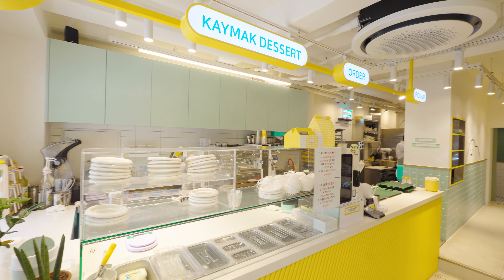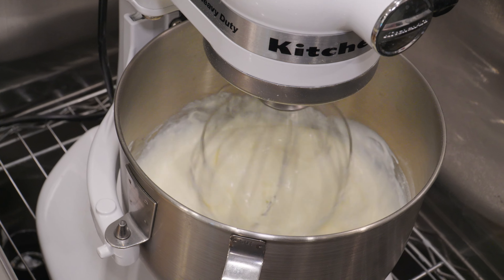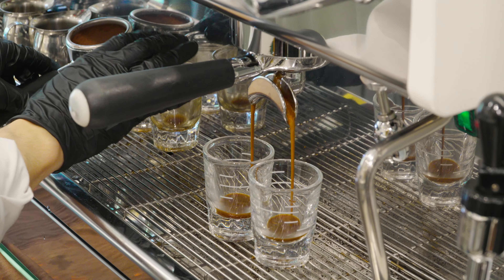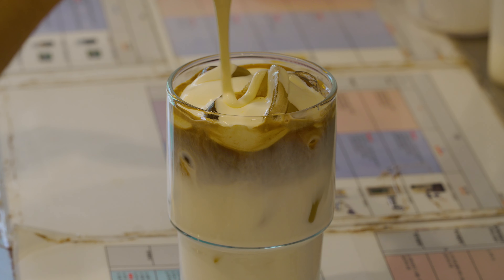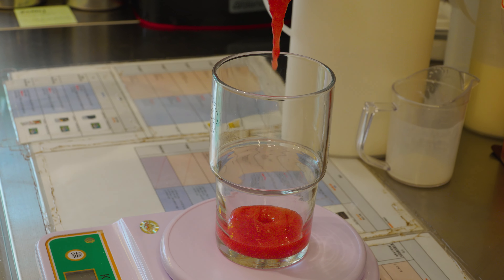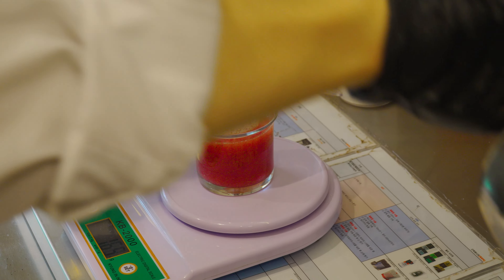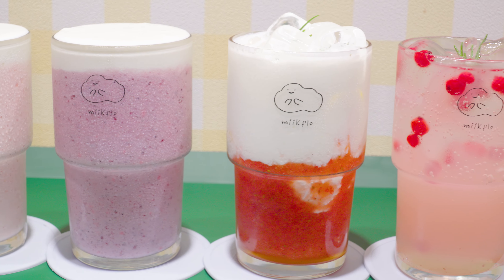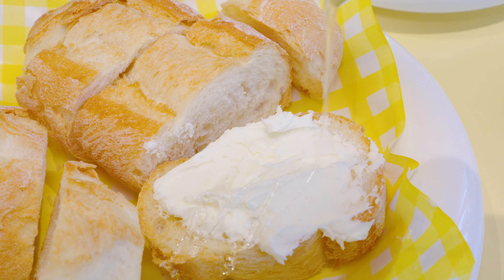튀르키예 현지에서 직접 공수해온 카이막 디저트 맛집┃Kaimak dessert cafe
[ 🚋 Information ]
🚂  가격(Price)
      :  카이막 세트 KRW 11,000 / USD 8.52
         카이막 라떼 KRW 6,500 / USD 5.04
         카이막 모찌 KRW 3,000 / USD 2.32

🚝 위치(Location)
      서울 마포구 양화로23길 46 1, 2층 미크플로

🚧 촬영 요청 및 제보(Foodstop contact E-mail)

🚇 푸드스탑은 역 주변의 맛있는 맛집을 소개하고 있습니다!
🚇4K 고화질 영상과 ASMR 사운드로 즐겁게 시청해 주세요!